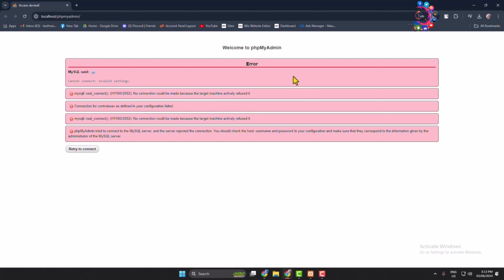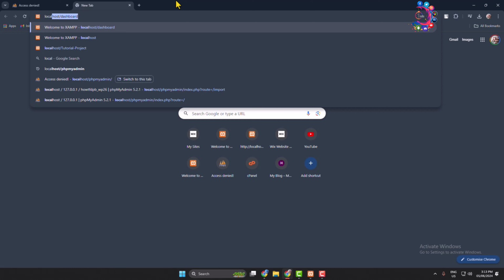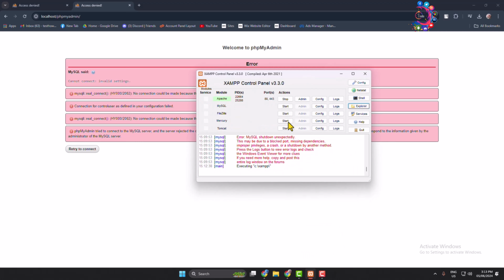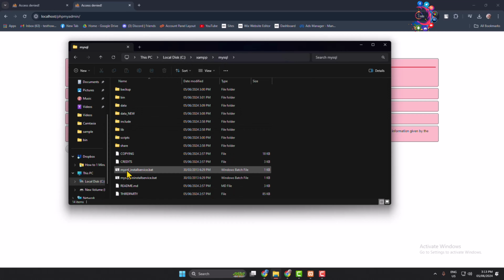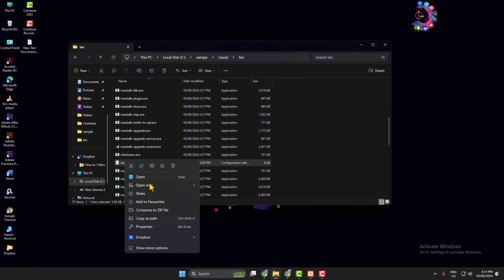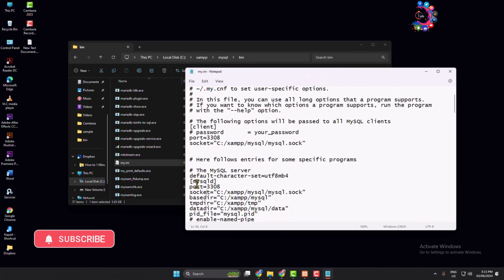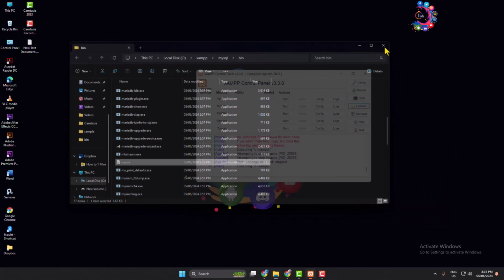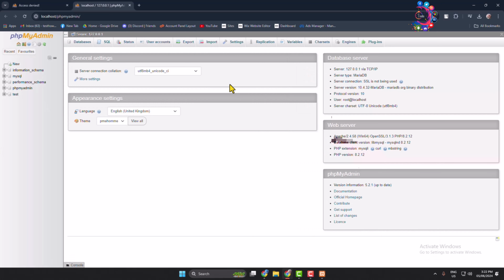My SQL PhpMyAdmin Access Denied Error | Solve access denied in MySQL?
For most first time install, accessing will directly take us to the PhpMyAdmin web interface without asking for password or anything because by default there is no password set. But when you install it second time you can face an error like this while accessing PhpMyAdmin.Due to that previous default loaclhost port number is not valid now.

How to fix access denied in MySQL?
How to access phpMyAdmin in Xampp?
Why phpMyAdmin can't connect to MySQL?
How to unlock localhost in phpMyAdmin?